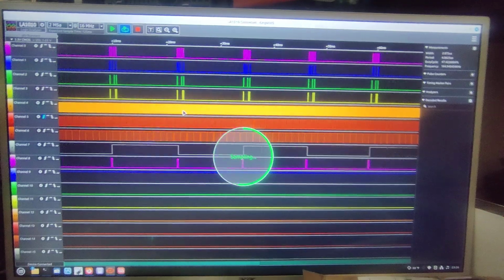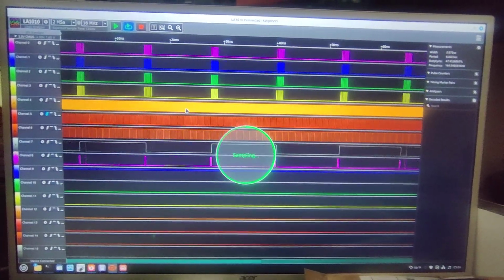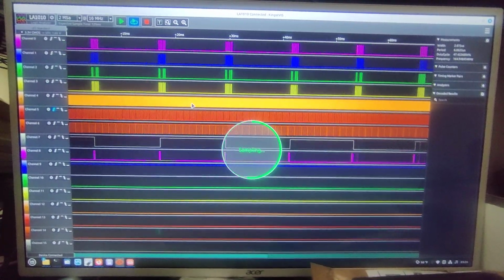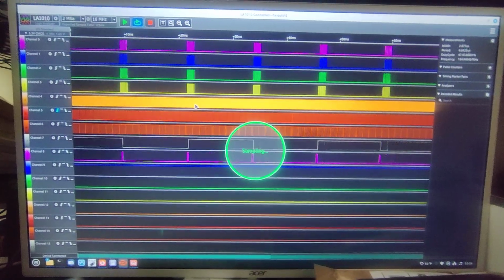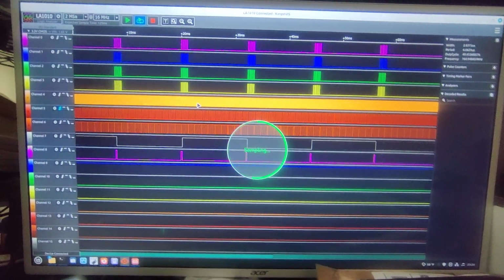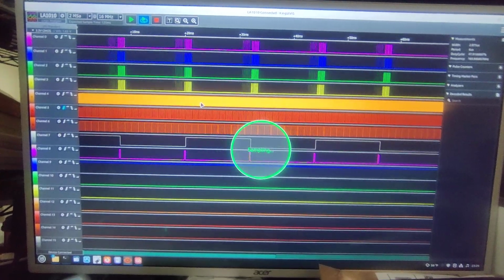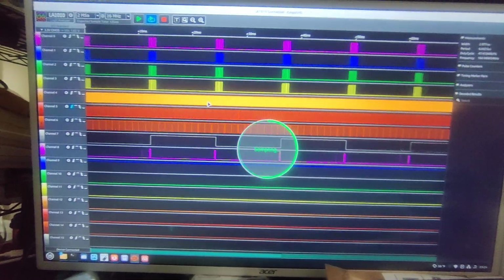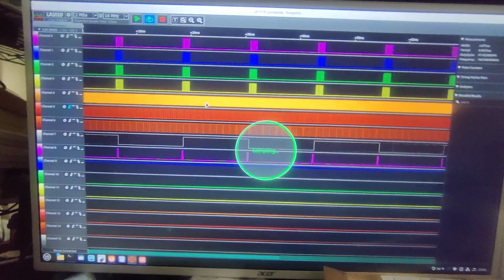Video #2 Logic analyzer displaying data sent to TI-81 ViewScreen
This is the output from my Kingst logic analyzer as it displays what would normally be going to the ViewScreen that was attached to the TI-81. I removed the cable going to the ViewScreen and replaced it with female Dupont connectors that I plugged into my logic analyzer (LA).

In the video I enter the numbers from 1 to 9 to see how it affects the data being sent to the LA.